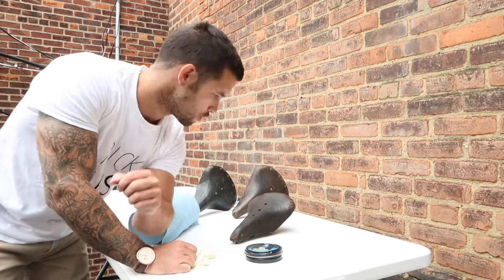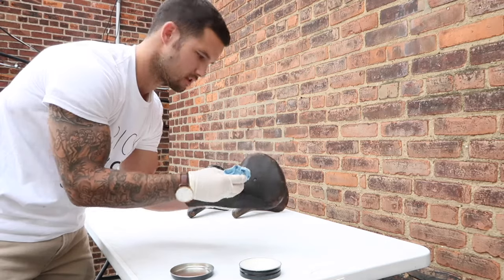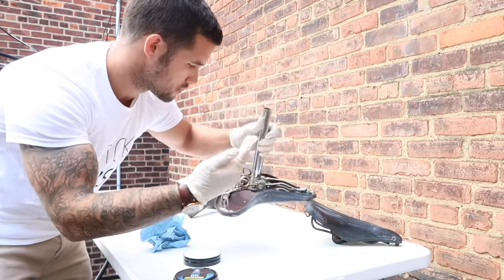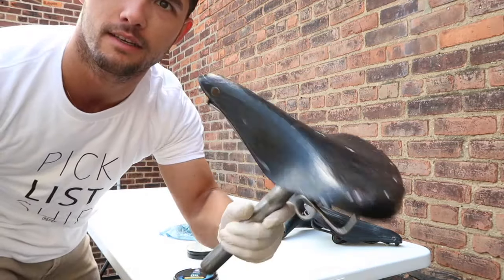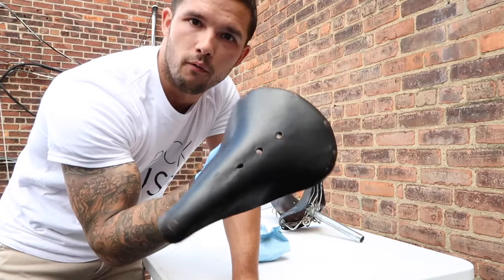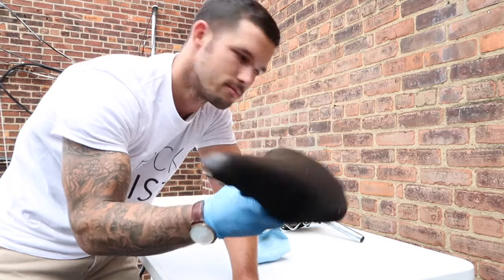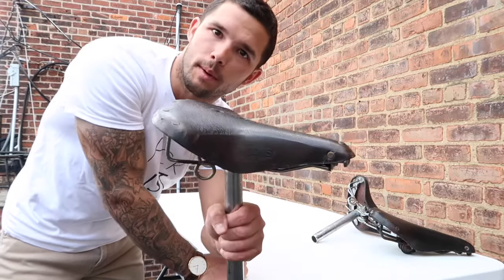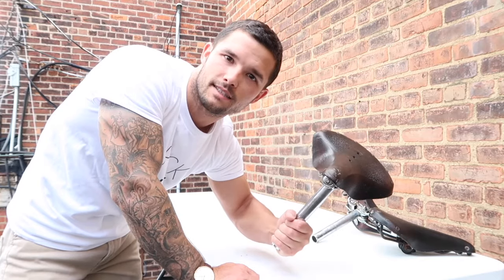DIY Saddle/Seat Restoration | Reviving Old Leather Using Mink Oil | Brooks Bicycle Saddle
Follow along and learn how to take an old dry leather bicycle seat/saddle and give it new life. Using Mink oil is a great way to take an old seat and make it usable again. This DIY video will show you how,